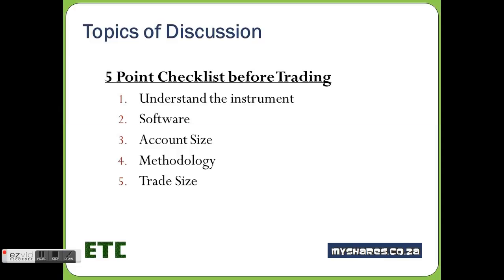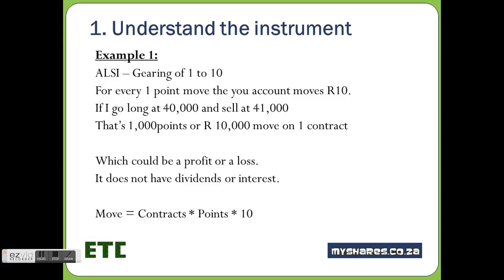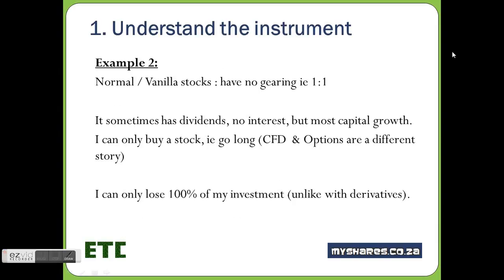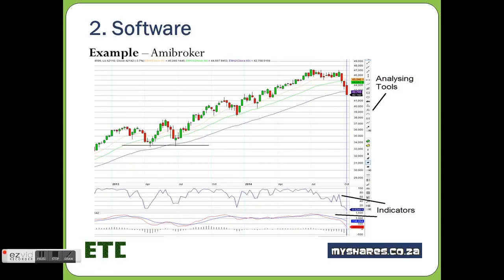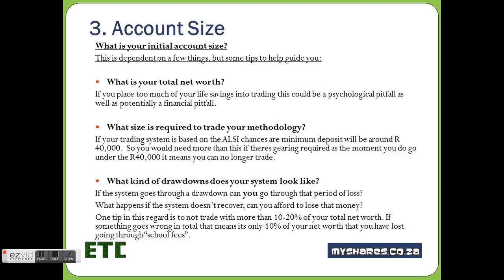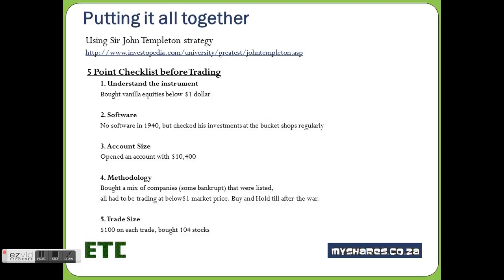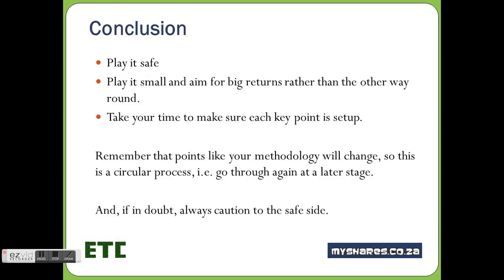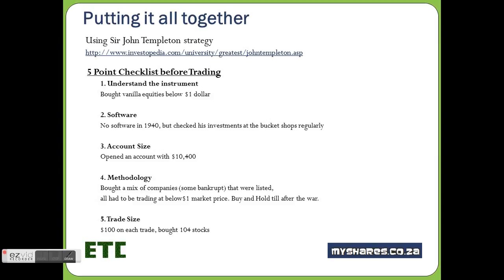Traders Setup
What one needs before trading, the considerations, the plan, the setup.